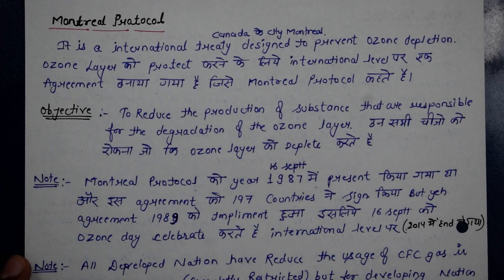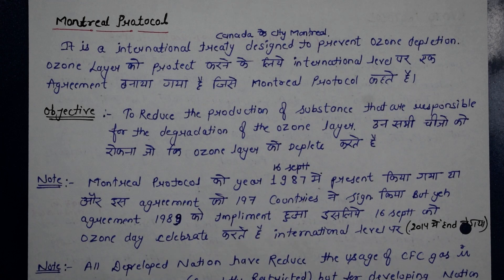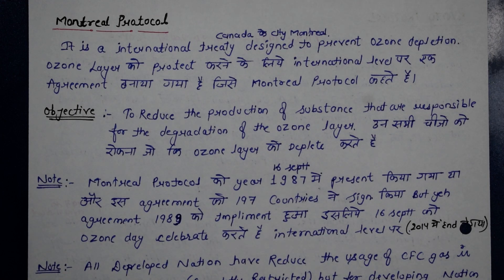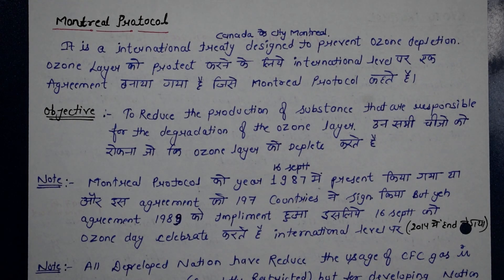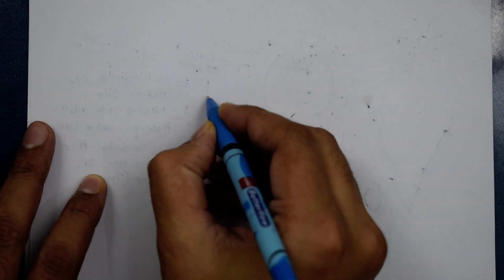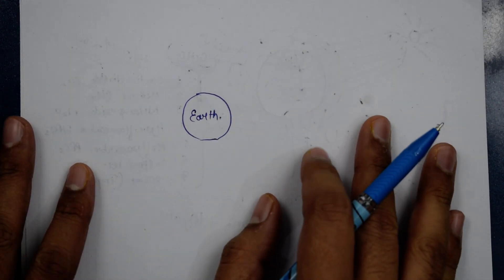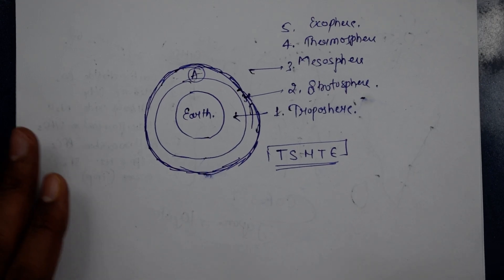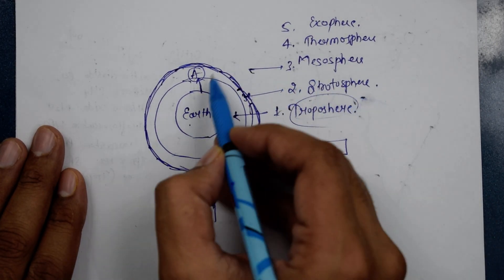#239 Indian Economy for UPSC CSE (Chapter 19:- Sustainability & Climate change) Class 19.8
In this series Shivam Sir will discuss Complete Indian Economy in very comprehensive way (Trust me no need to take any Tuition Classes)
if you want to complete package of such course then you have to download our mobile app " Economics Easy Hai" from Google Play store

Join What's App update (group) -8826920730

A Journey towards success✌️
This group is made for all those aspirants who wants Quality Education
Main objective :-
✓ A platform for interaction
✓ Facility to ask query & get it resolved
✓ Provide Notes
✓ One to one interaction  with Shivam Dwivedi sir